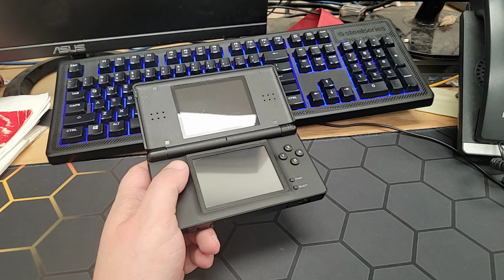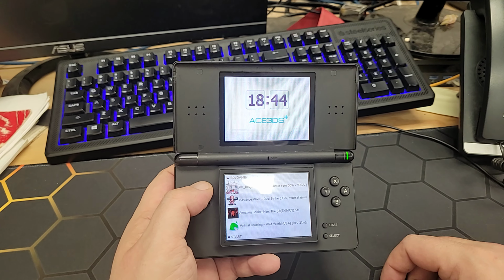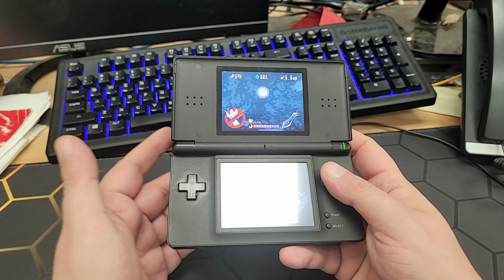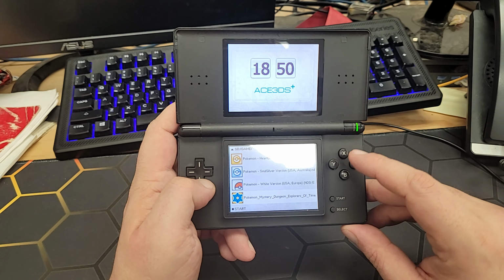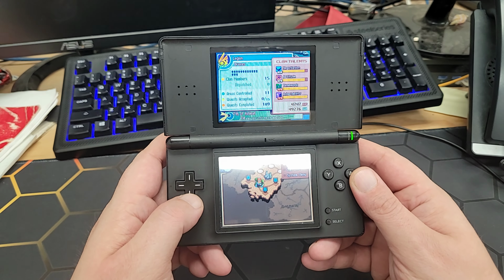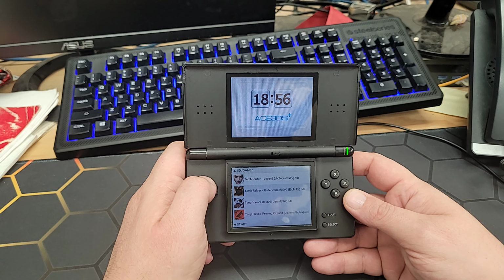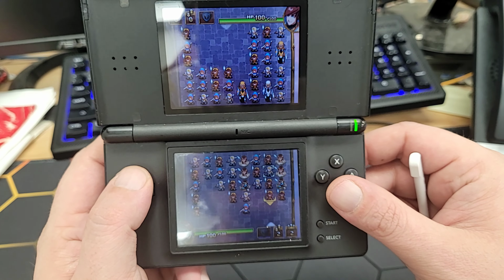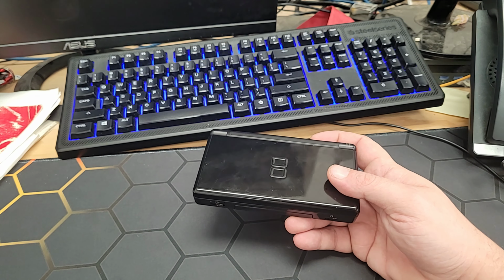DS Lite Still Loved In 2025